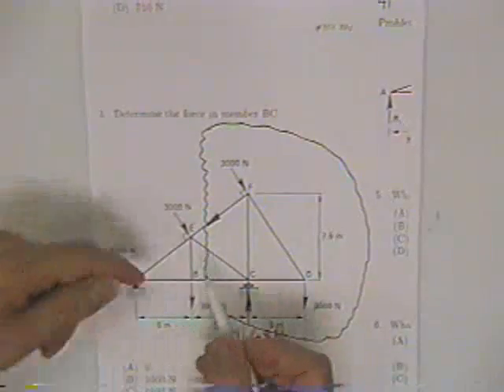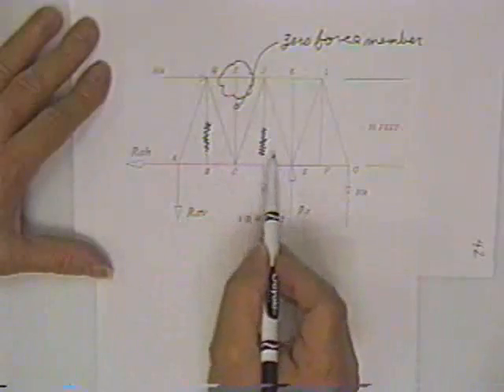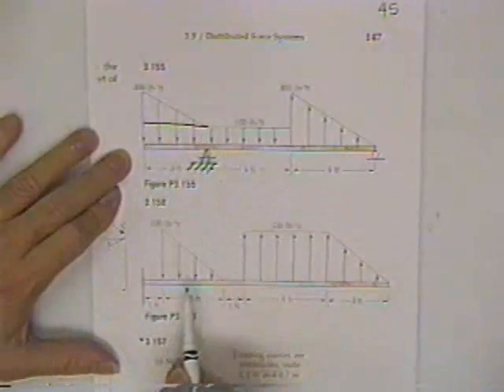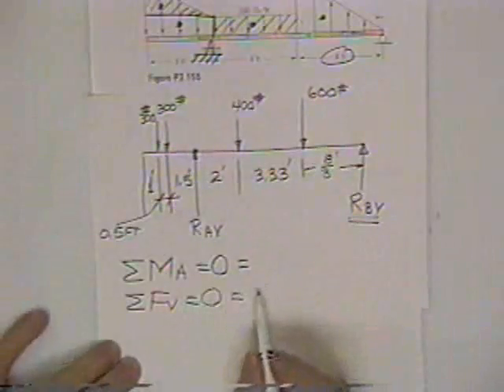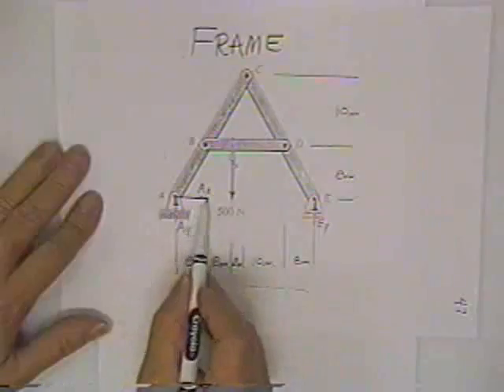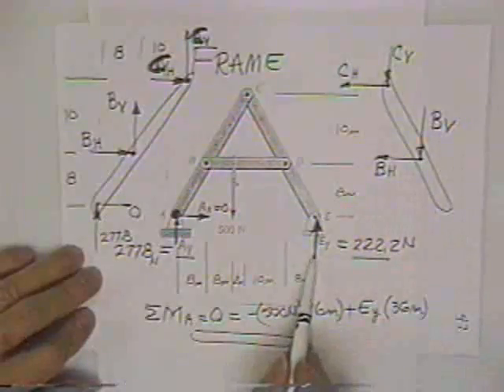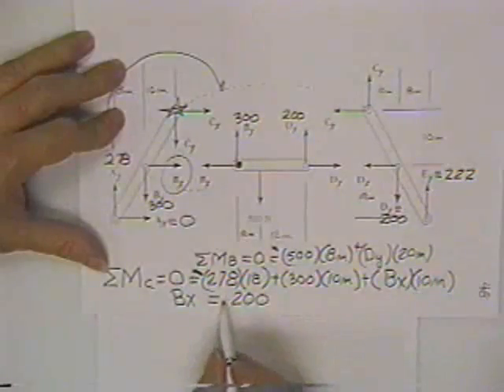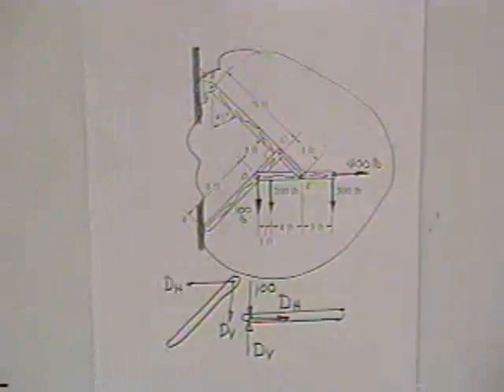كورس civil fe قيمتة 900$ statics 6